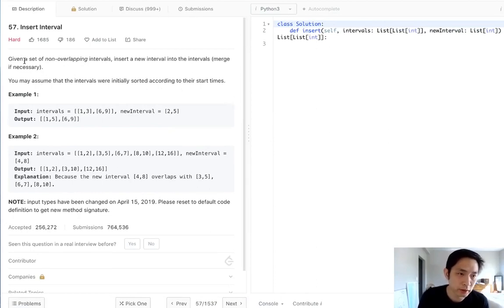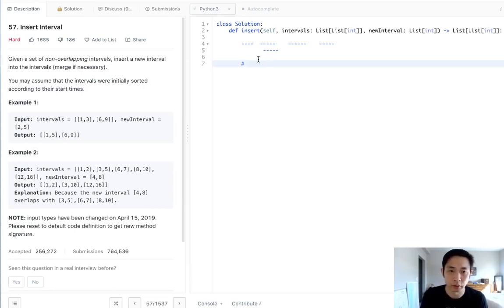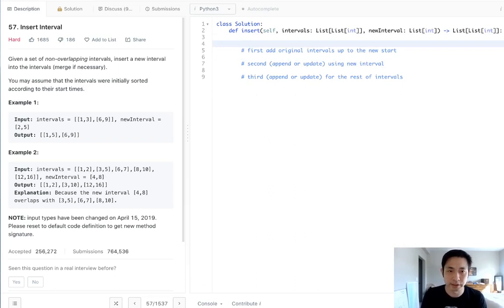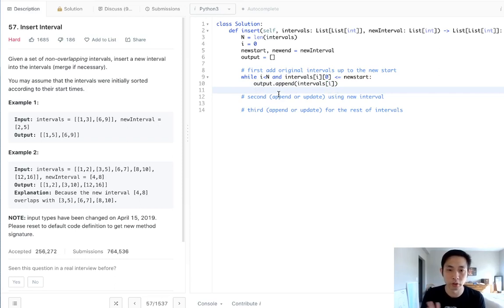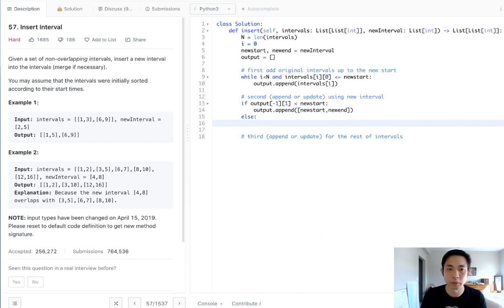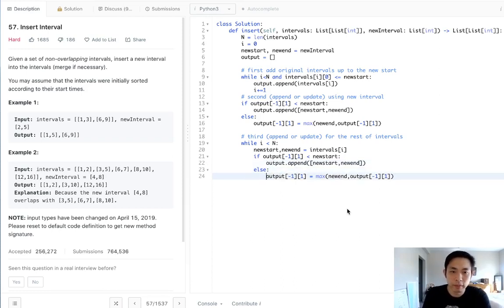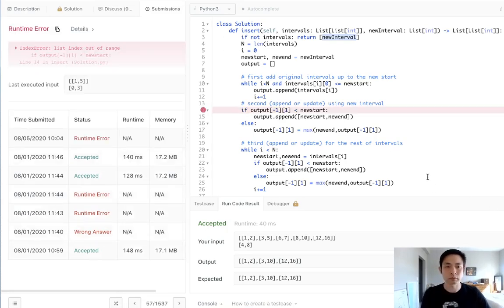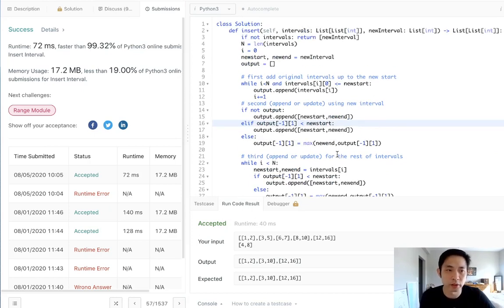Leetcode - Insert Interval (Python)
Leetcode - Insert Interval